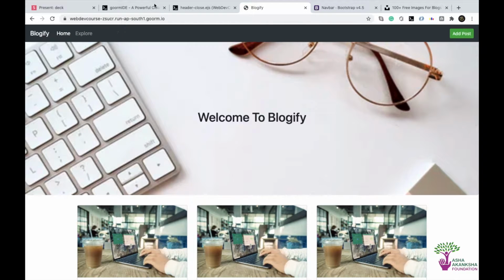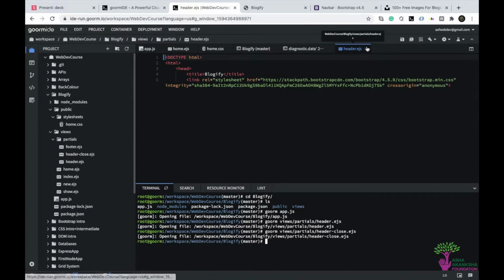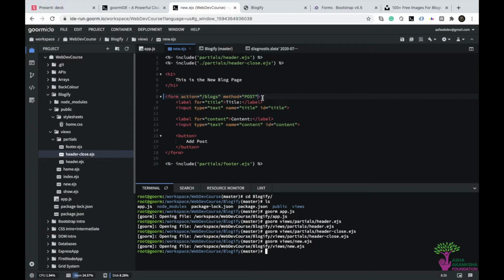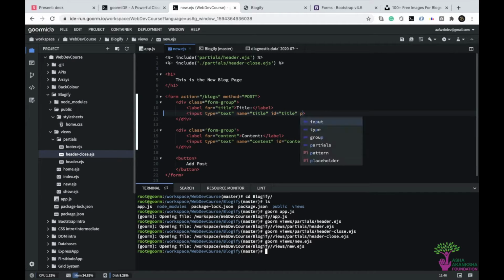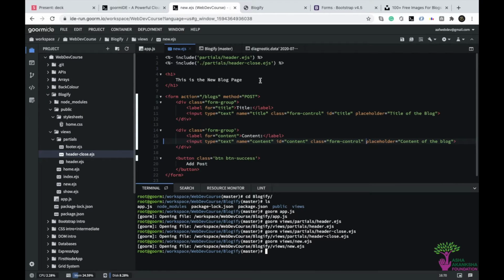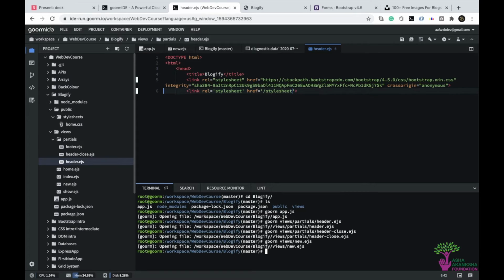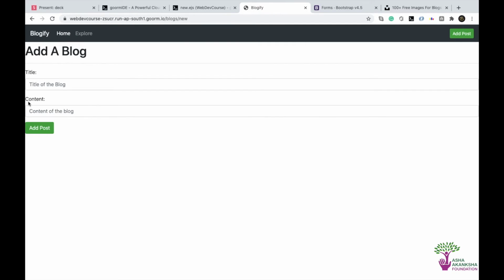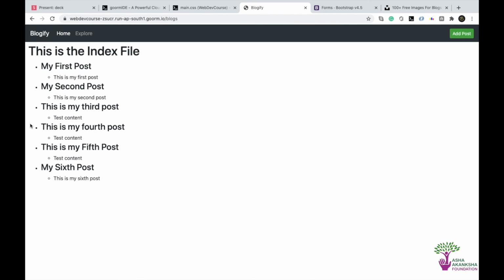Styling New Blog Page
This video will be based on styling the home page of blogify.